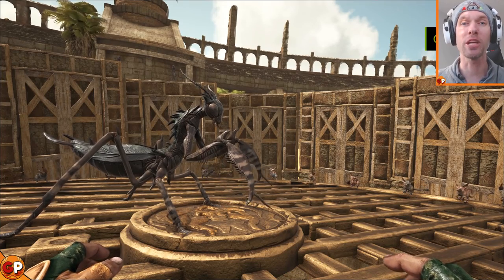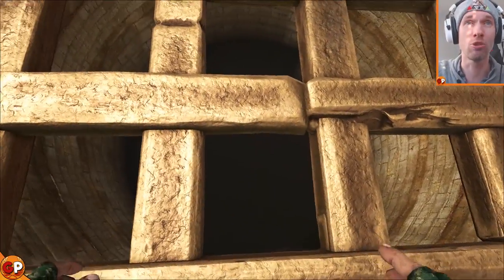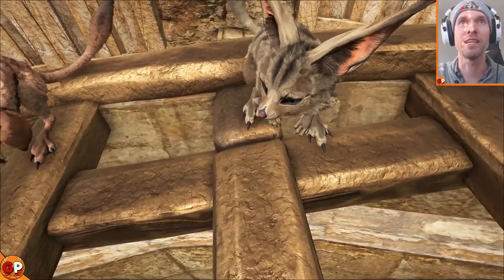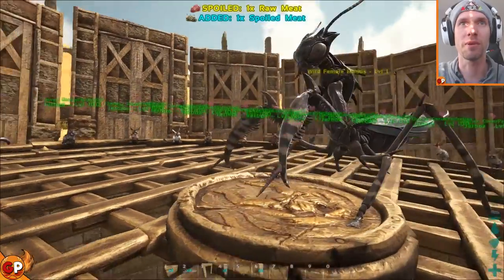JERBOA TRIALS | ARK Scorched Earth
ARK SCORCHED EARTH : EXPANSION PACK

In this video I have a look at how the Jerboa does in groups against the Mantis.

ARK Scorched Earth is a brand new Expansion Pack for the game ARK Survival Evolved. This expansion was released on 1st Sep for both Steam and Xbox One.

ARK Scorched Earth expands the ARK world by adding a completely new map that contains a desert biome, hence the name Scorched Earth. You can access Scorched Earth from the main Island and Center maps by uploading your character at the Obelisk or Drops and then respawning your character over on the Scorched Earth map.

You cannot transfer any dinos or resources to Scorched Earth, only your survivor, but you retain the levels already obtained. If you want to move back to the Island you can travel the exact same way, however you are able to transfer dinos and resources from Scorched Earth to the Island/Center.

ARK Scorched Earth brings you 14 new creatures unique to the map and not the ARK Island. It also brings approx 50 new resources/items and it has 7 biomes.

Game developed by: Studio Wildcard.

ARK SCORCHED EARTH XBOX ONE

►Cry
►Vibe Tracks